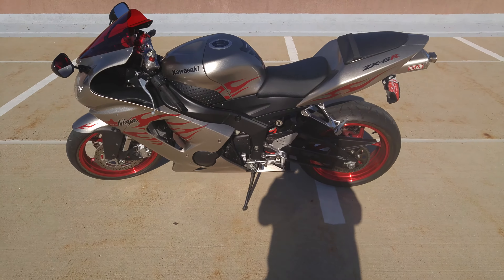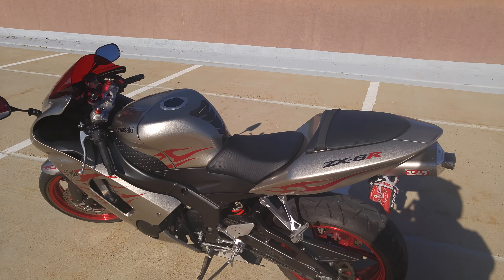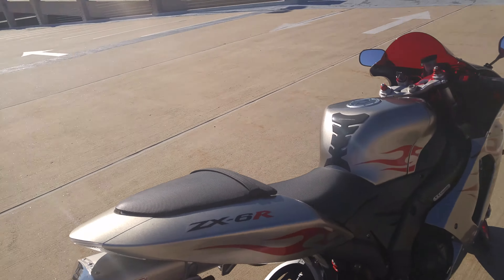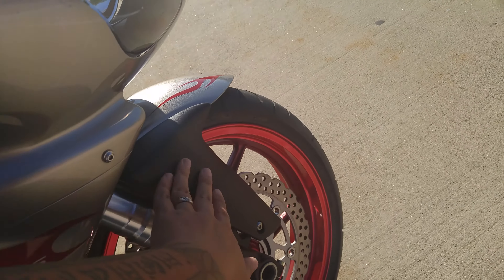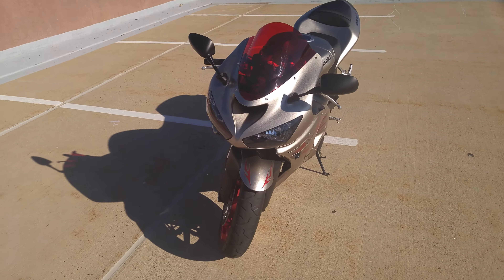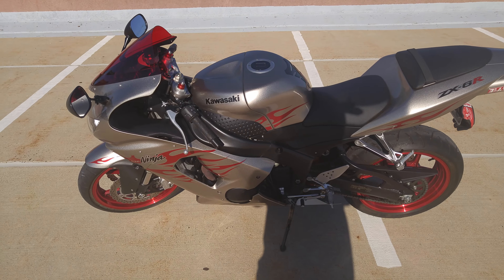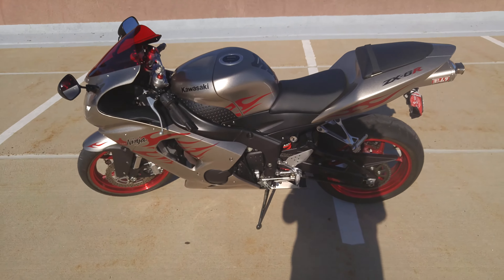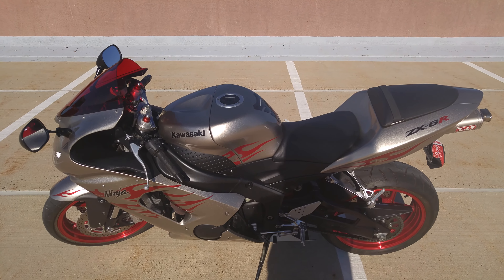ZX6R Yoshimura slip on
Whaaaat's up youtube? I cant express how excited i am to share with u my newest addition to the fam, a 2006 Kawasaki zx6r or 636 baby!!! Bought her with 4106 orig miles. Since 2011(previous title) only had 500 miles put on her. Lol i put more than that on her this wekeend and todays brap. Enjoy!!!